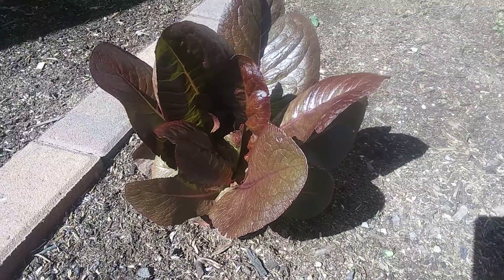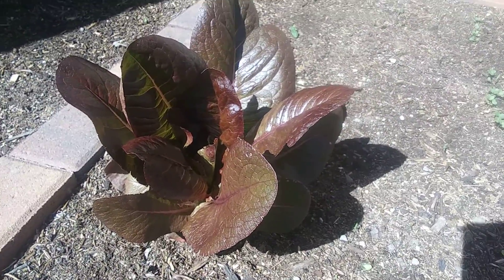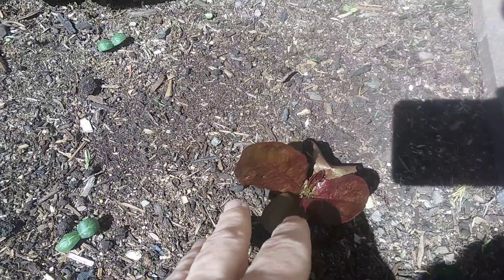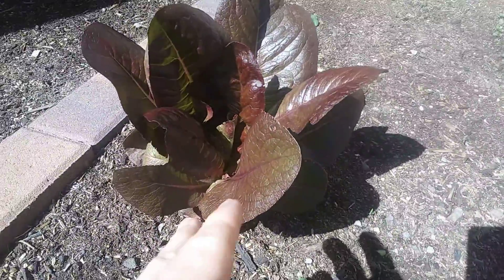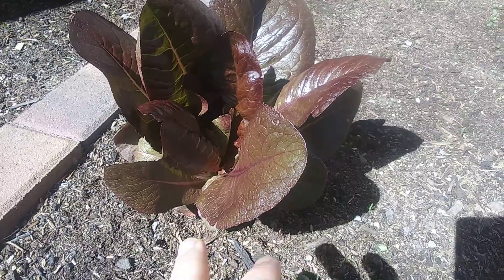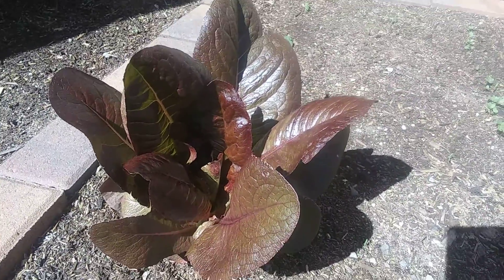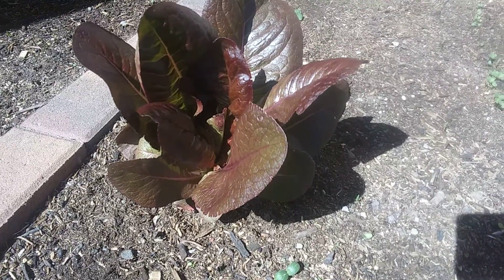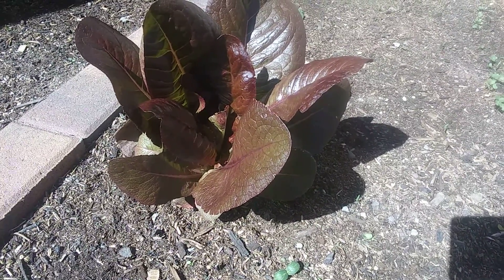Super Red Romaine Lettuce Harvest